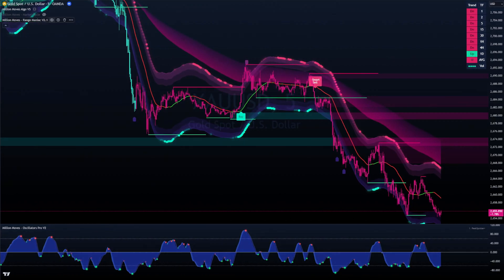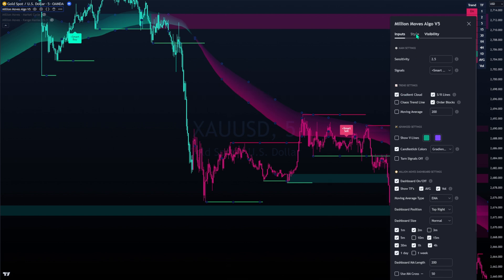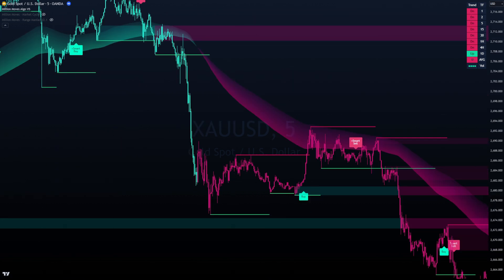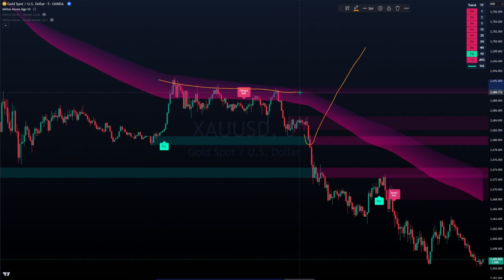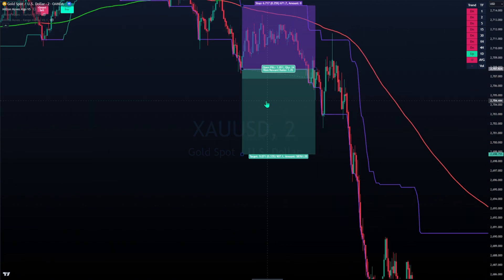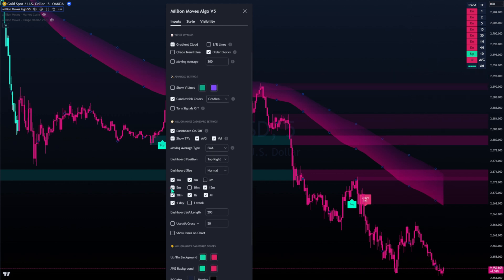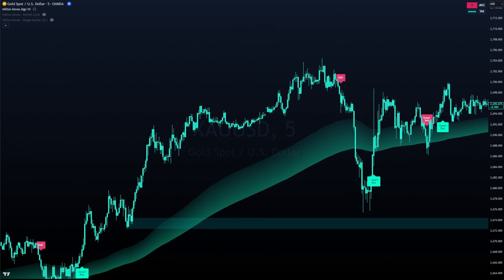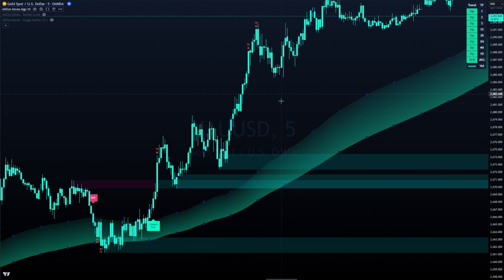Million Moves Algo V5 Full Tutorial (2025)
I’m walking through how I use Million Moves Algo V5 on TradingView—my settings, what I ignore, and how I make decisions.

⏱️ Video Chapters to Save Your Time:
0:00 - Introduction
0:41 - How to Add the Indicators
0:50 - How to Get the Indicators
1:08 - Sensitivity
1:54 - Signal Types
3:08 - Gradient Cloud
4:37 - S/R Lines
6:40 - Chaos Trend Line
7:30 - Order Blocks
8:35 - Moving Average
9:08 - V-Lines
10:17 - Candlestick Colors
11:37 - Dashboard Settings
13:12 - Dashboard Timeframes
14:02 - Dashboard MA Cross
14:36 - Dashboard Minimal Look
14:50 - Dashboard Average
15:17 - Dashboard Volume
16:24 - Dashboard Colors
16:38 - Enable SL/Take Profit Lines
17:12 - 1M Hawks Strategy
17:30 - Show TP-X
18:02 - Outro

If you don’t agree with these terms or the full disclaimer you should not continue watching our videos.